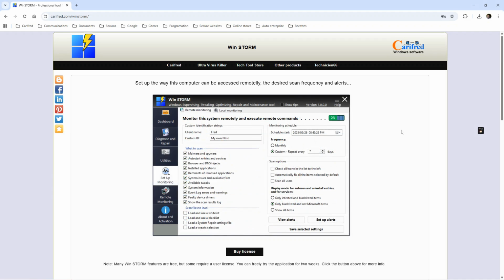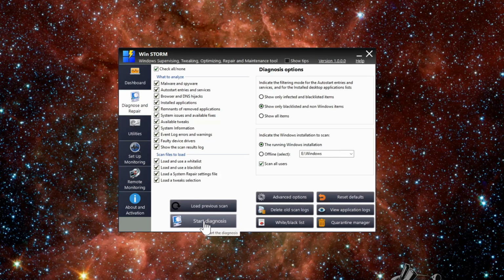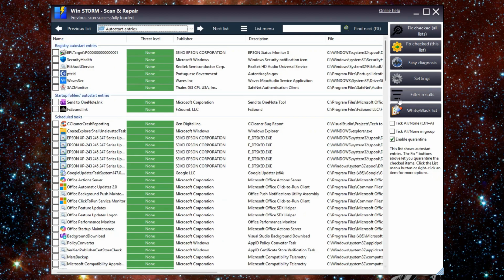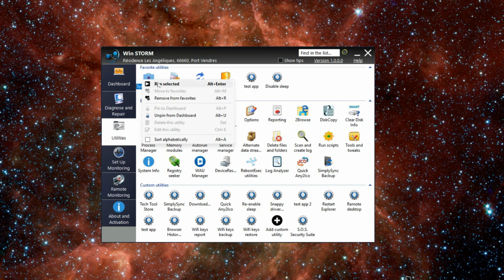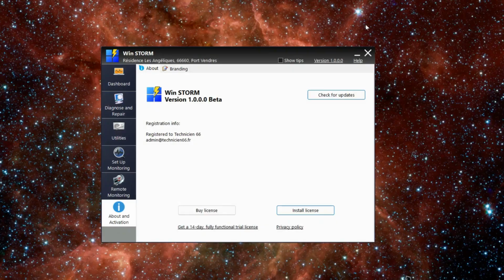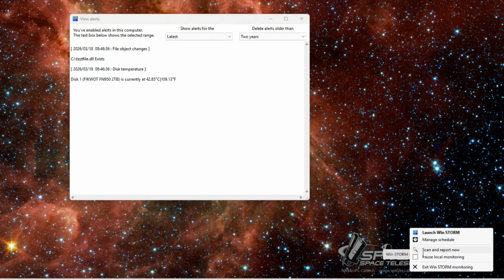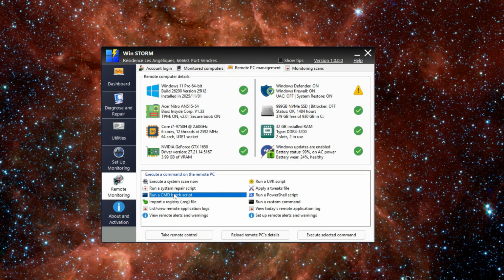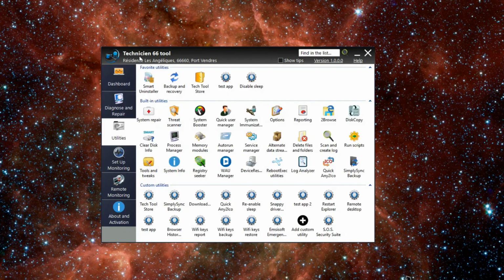Win STORM video tutorial (by the author)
Win STORM is a professional Supervising, Tweaking, Optimizing, Repair and Maintenance tool for Windows. It was designed to provide computer technicians and IT pofessionals with all the tools they need while working on a computer, either locally or remotely.

0:00 Download and install
2:45 Dashboard
5:08 Diagnose and repair
24:29 Utilities
33:41 Set up monitoring
43:15 Remote monitoring
56:27 About and activation